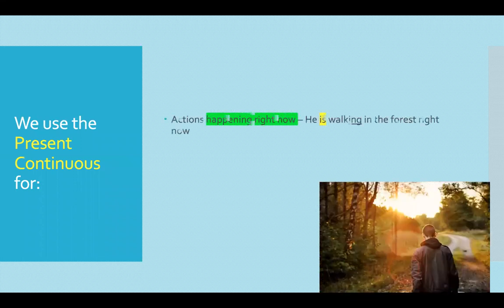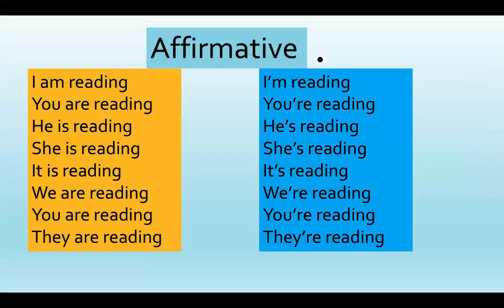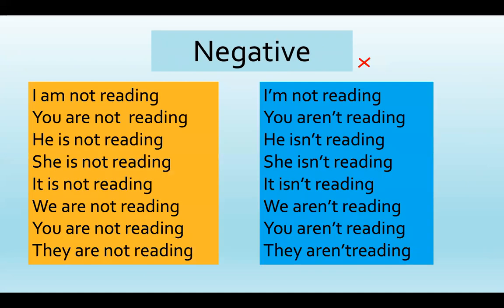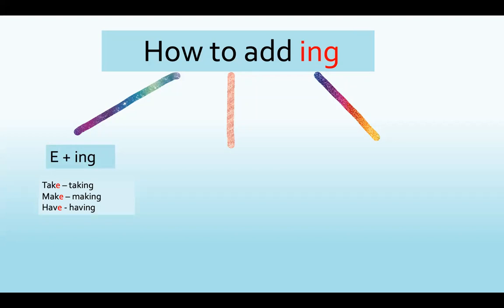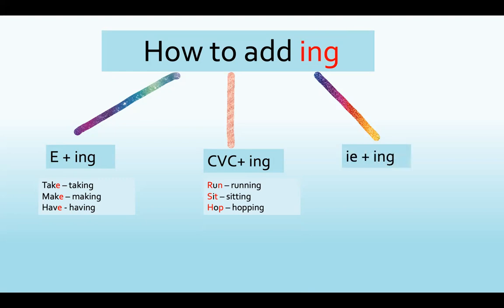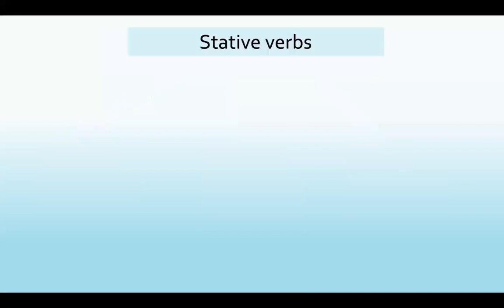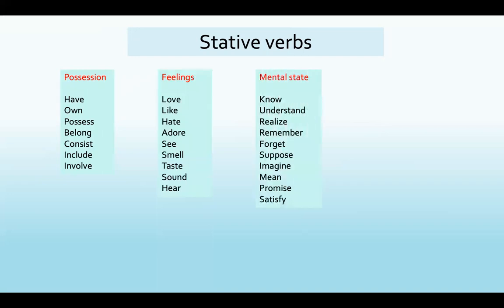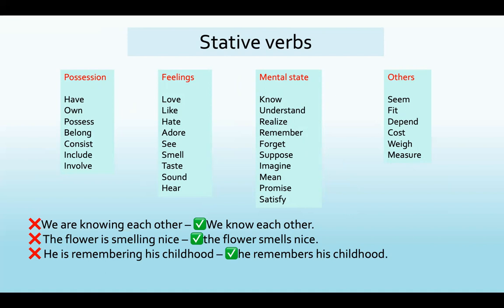Present Continuous Tense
Present Continuous tense - how to add "ing" and some stative verbs